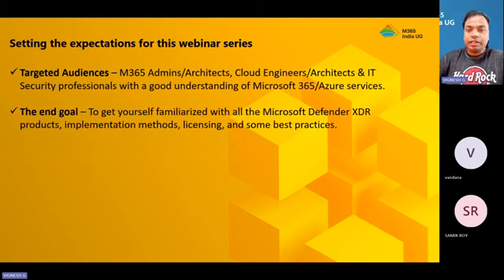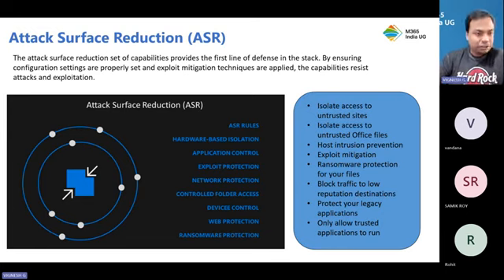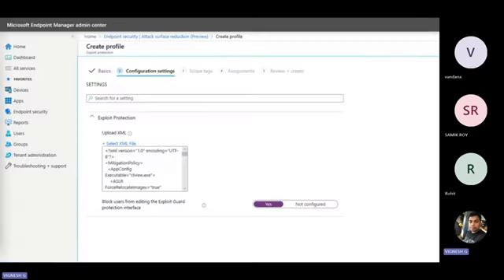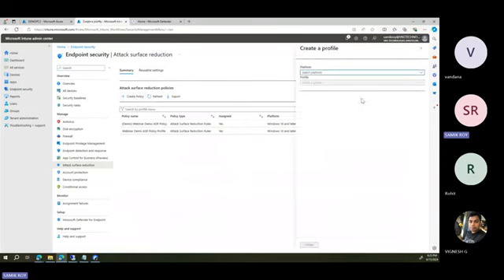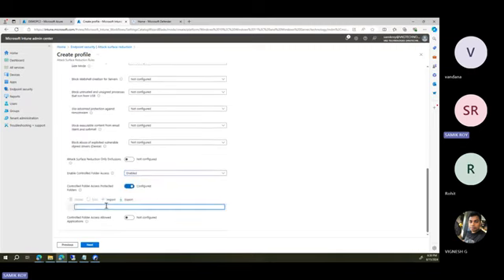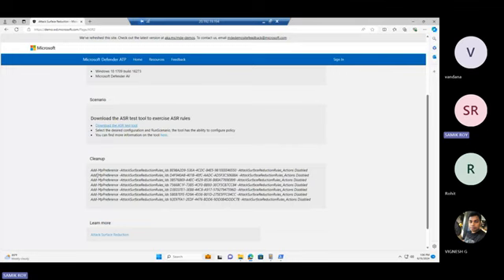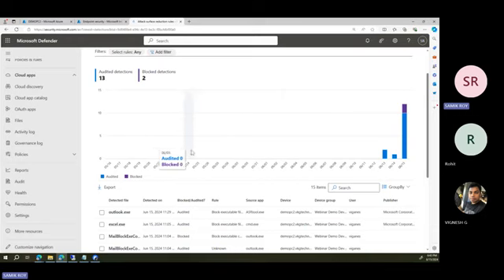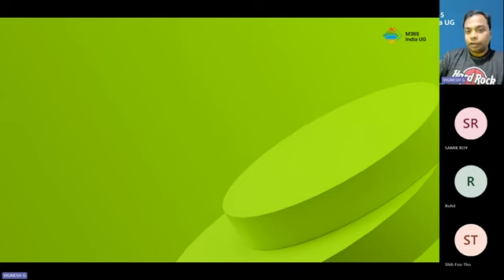Getting started with Microsoft Defender for Endpoint Part 2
In this episode of the Microsoft Defender XDR Zero to Hero Series, we continue our coverage of Microsoft Defender for Endpoint — Part 2.

Building on Part 1, this session dives deeper into:
- Endpoint detection and response (EDR) capabilities
- Live response and remote investigation
- Configuring attack surface reduction (ASR) rules
- Understanding and managing security recommendations
- Behavioral monitoring and advanced threat analytics

Perfect for SOC teams and security engineers looking to maximize Defender for Endpoint in their environment.

📌 Part of the Microsoft Defender XDR Zero to Hero Series